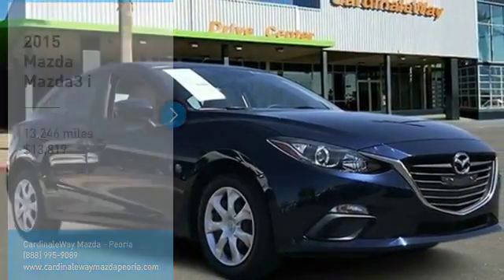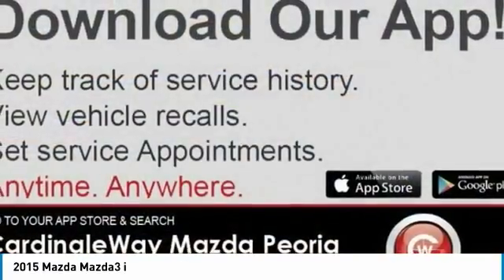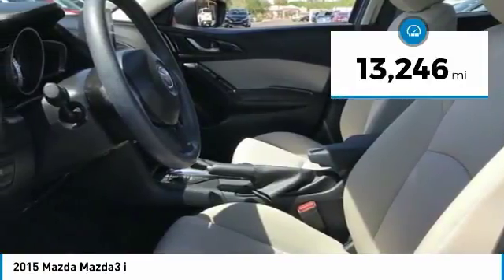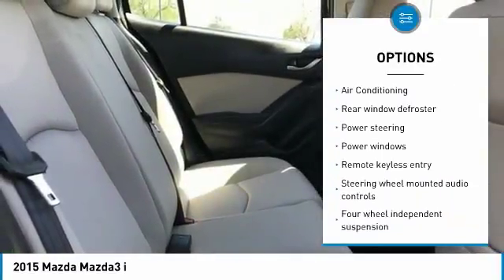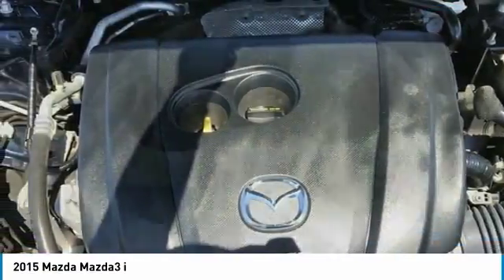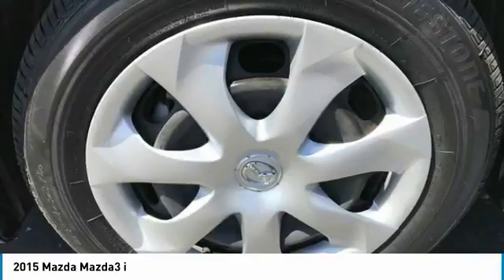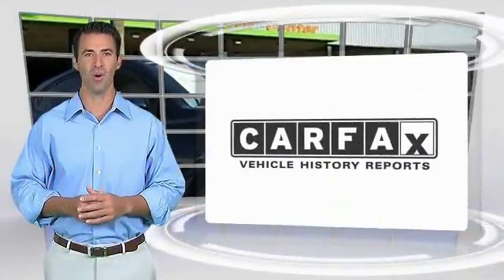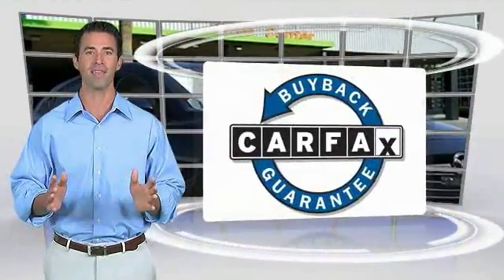2015 Mazda Mazda3 Peoria AZ BJ1273A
8424 W. Bell Road

2015 Mazda Mazda3 i Sport FWD 6-Speed Automatic SKYACTIV-G 2.0L 4-Cylinder DOHC 16V  Phoenix s Preowned Vehicle Headquarters in Peoria, Glendale, Scottsdale, Avondale!! Recent Arrival! Odometer is 24767 miles below market average! 40/30 Highway/City MPG  Awards:     2015 KBB.com 10 Tech-Savviest Cars Under  20,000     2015 KBB.com 10 Best Sedans Under  25,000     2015 KBB.com Brand Image Awards Call now to check availability and schedule an appointment to come see and drive this fantastic vehicle. We Develop Outstanding Relationships Where Everybody Wins.  Reviews:      Precise handling; very good fuel economy; quick acceleration; top crash safety scores; refined interior with intuitive controls; available hatchback body style; many advanced features are available. Source: Edmunds  Vehicle price and availability are subject to change without notice.